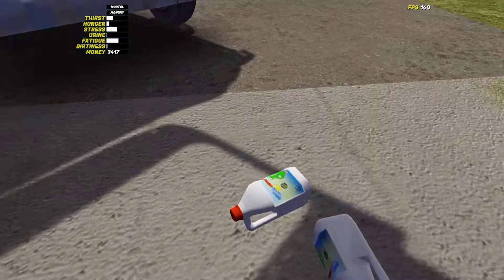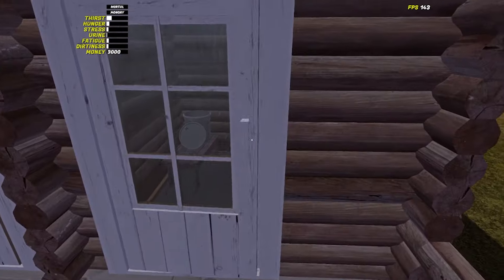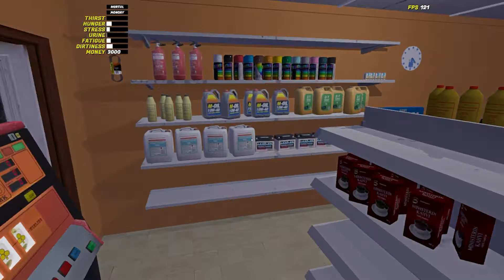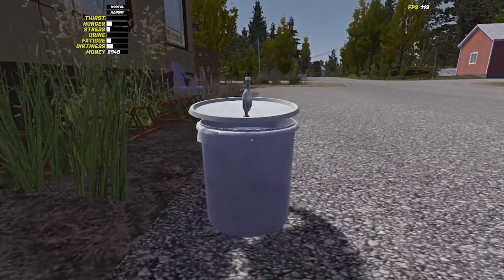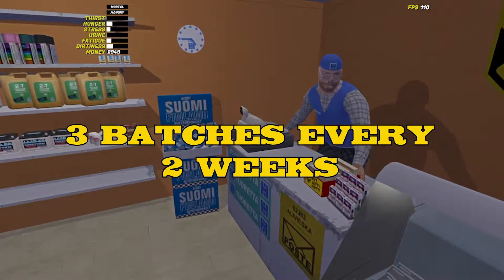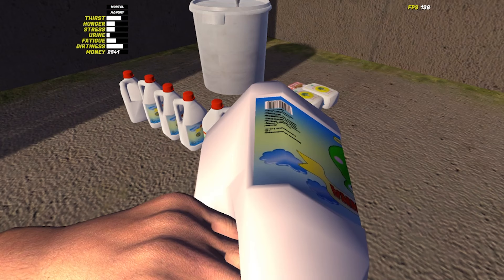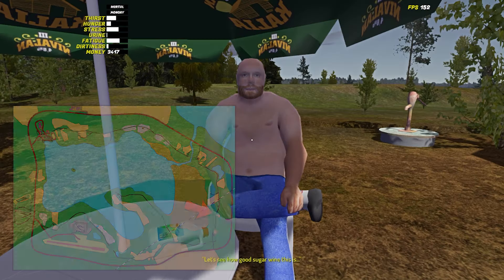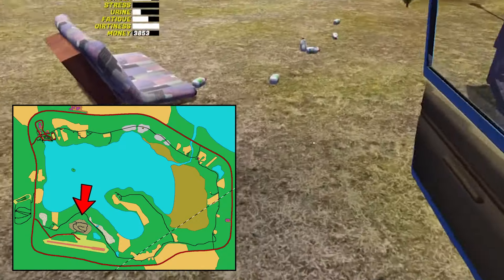MY SUMMER CAR How to Make Perfect Booze (Kilju)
In this short tutorial I explain how to make kilju in my summer car out of sugar and yeast. This method is one of the most reliable ways to make money to upgrade your car. The recipe for Kilju is 6 sugar and 1 yeast which you then have to wait 2 and a half hours before you can take the finished kilju to Jokke.